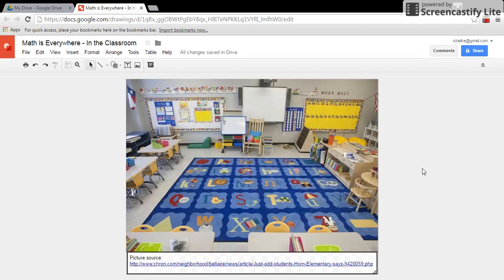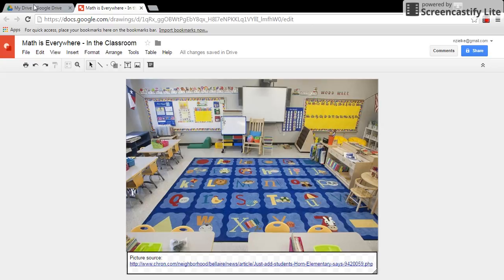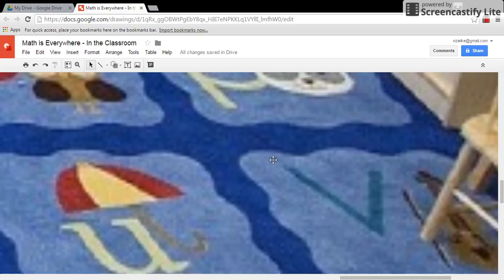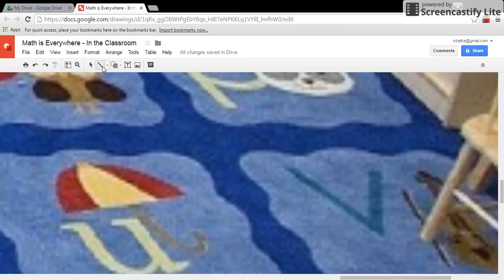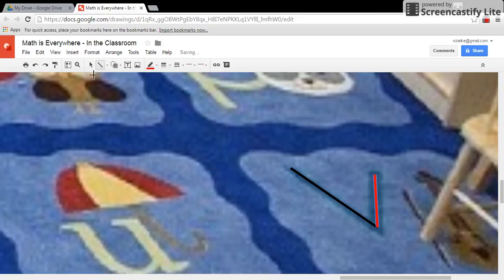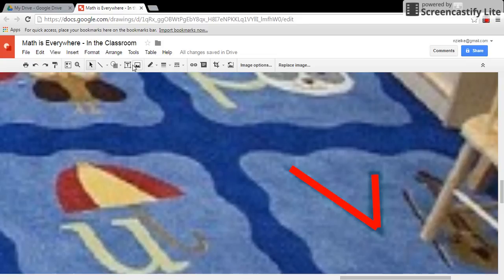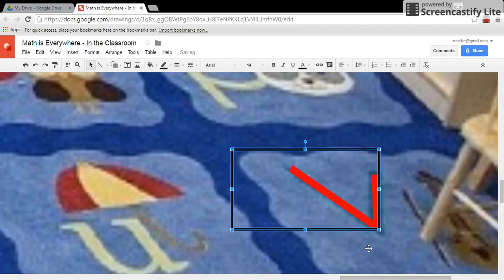Recognizing an Acute Angle